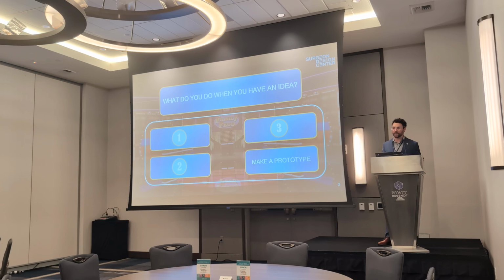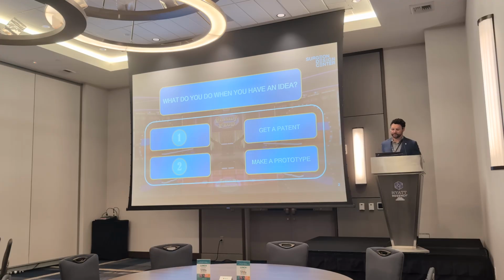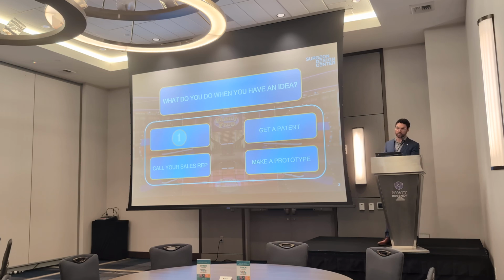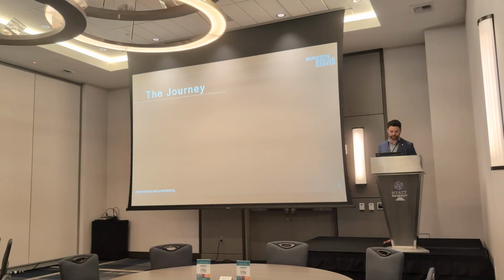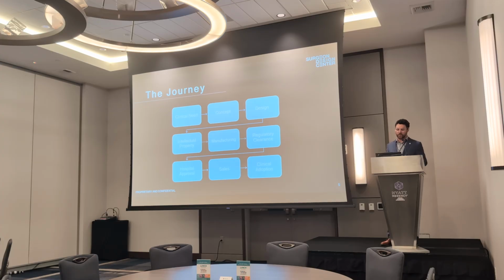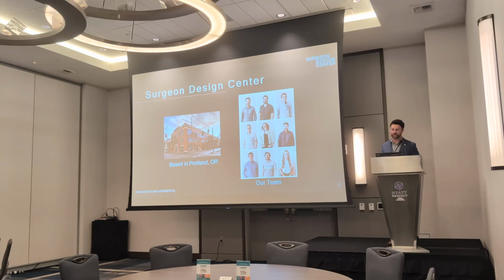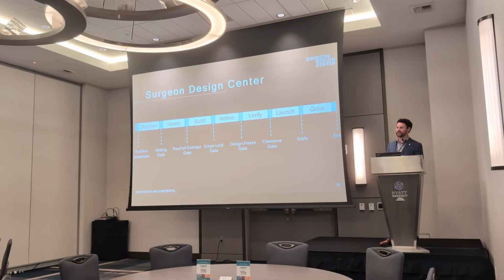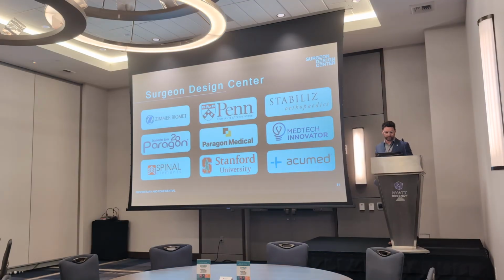A Surgeon Inventor's Journey - OAOS 2025